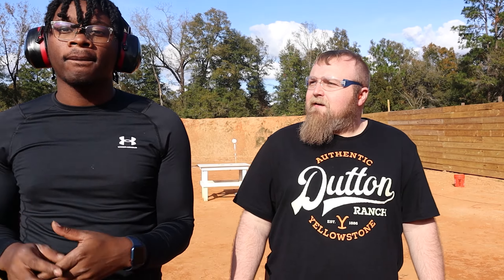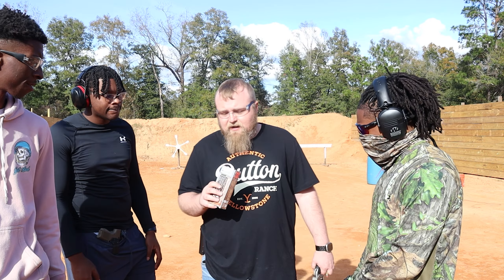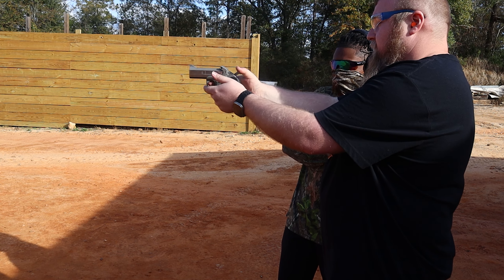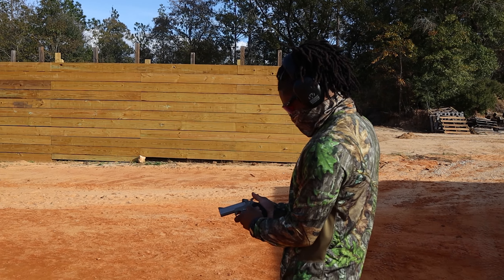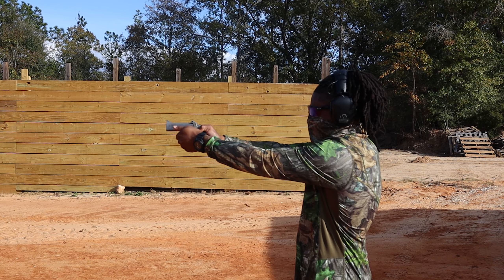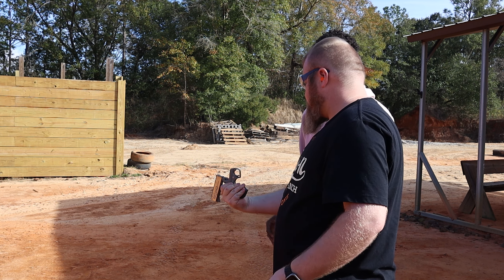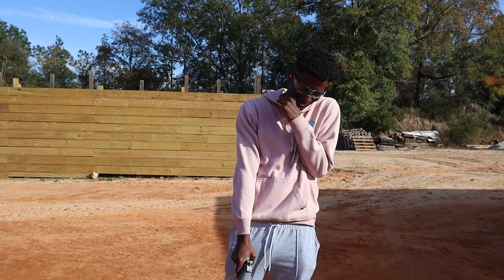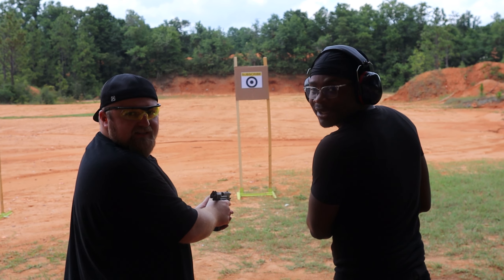My Friends Shoot THE CYCLOPS! | NEVER AGAIN!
It's tradition to shoot the cyclops when you're a guest on the channel. Today we introduce Jair and Ronald to it. Hope you all enjoy!